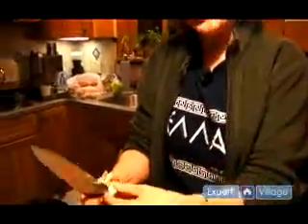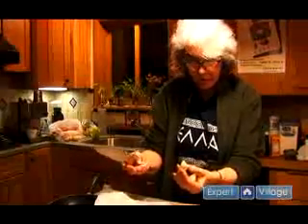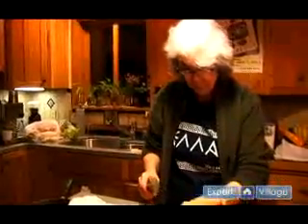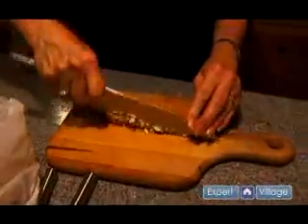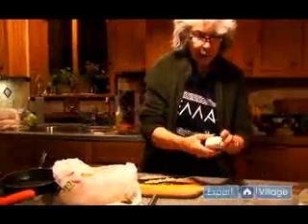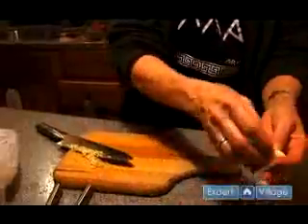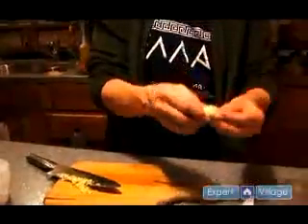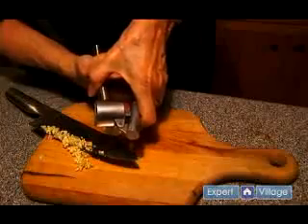Mince Garlic for Vegetable Beef Soup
Mince Garlic for Vegetable Beef Soup. Part of the series: Easy Vegetable Beef Soup Recipe. Learn basic techniques for mincing garlic to add to vegetable beef soup in this free cooking video.